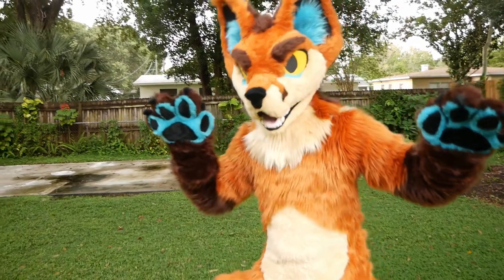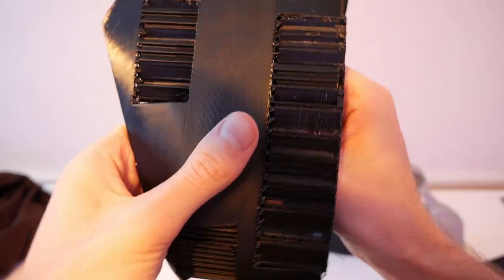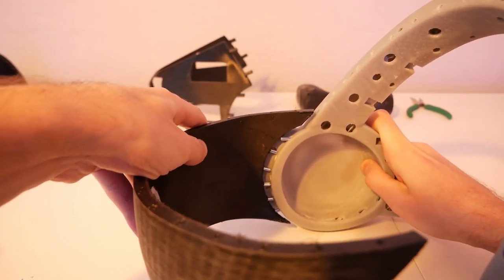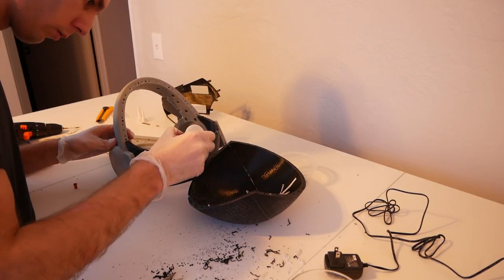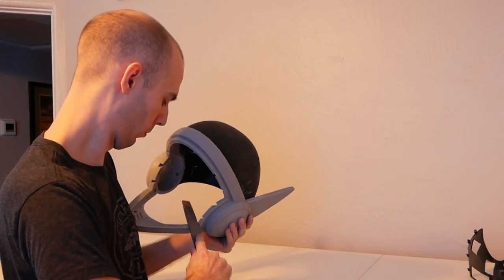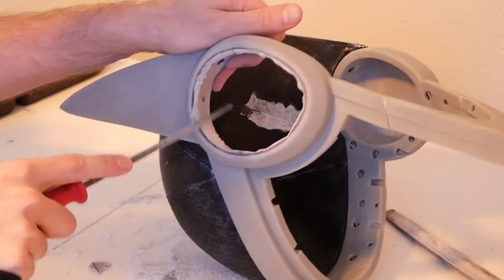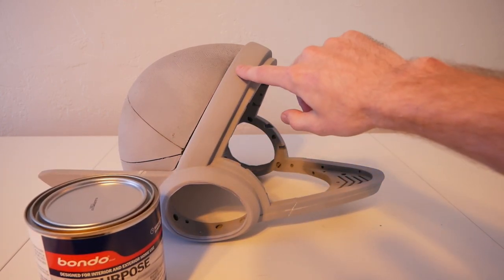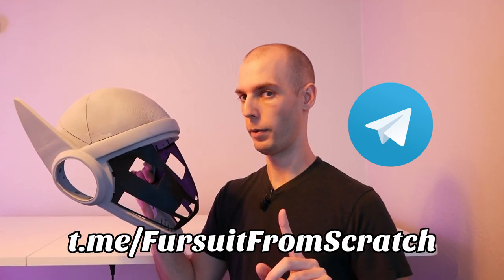Building A Protogen From Scratch [#1]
How to build the frame for a protogen fursuit head, in this episode of fursuit from scratch we start building a new project. I've been wanting to make a protogen for a while and we need to start out by making the frame for the head. With this we can attach the fur, electronics and visor.

Fursuit Making Telegram Group

Links

0:00 Unboxing The Kit
1:20 Putting Kit Together
4:37 Cutting Out Holes
5:22 Priming
5:47 Cleaning Up Gaps With Bondo
6:44 What's Next